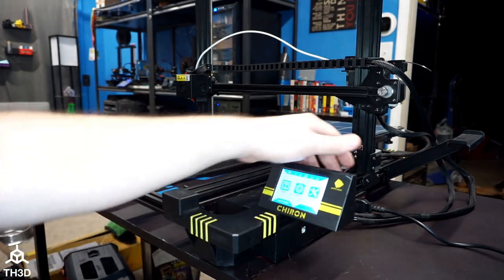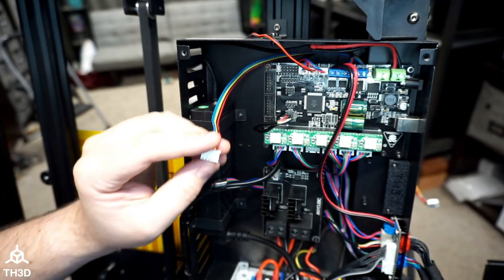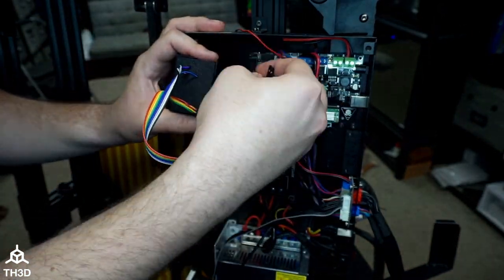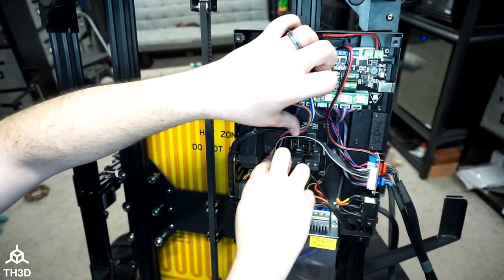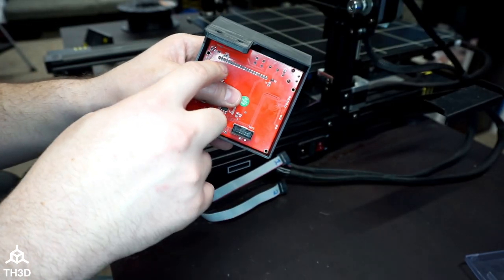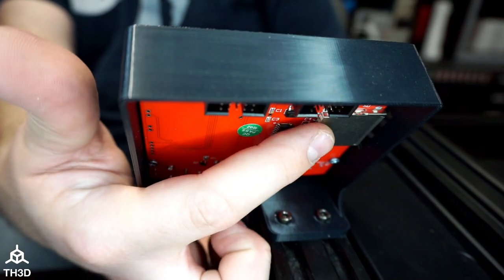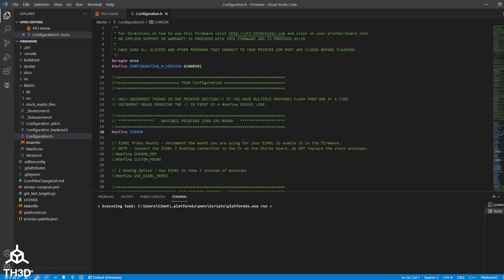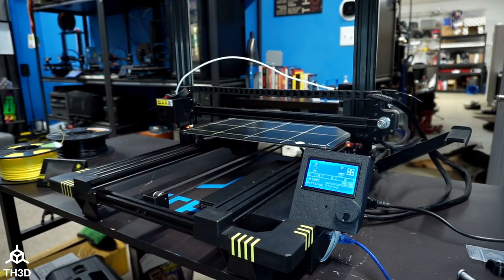Chiron 12864 LCD Upgrade Kit Installation | How-To